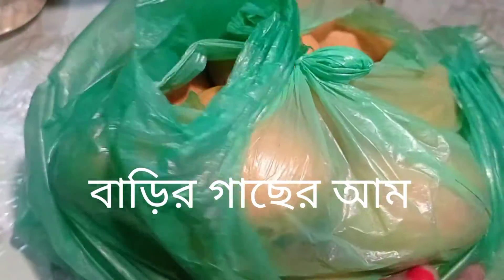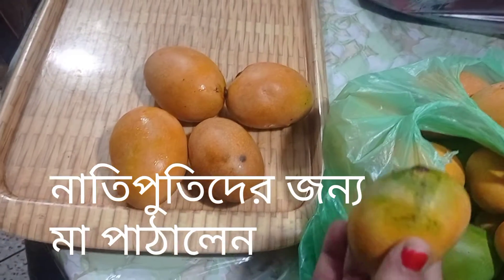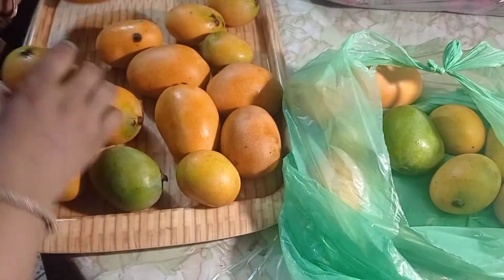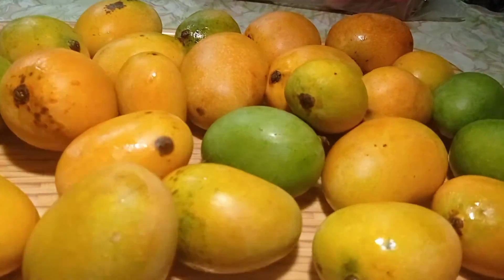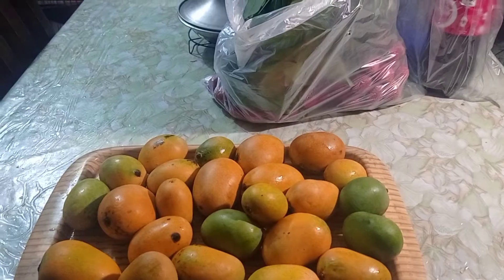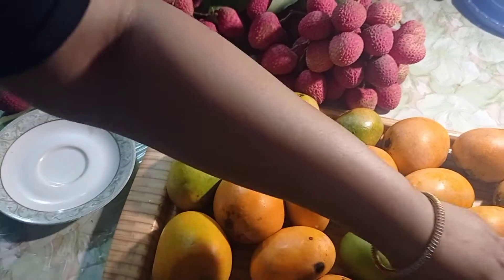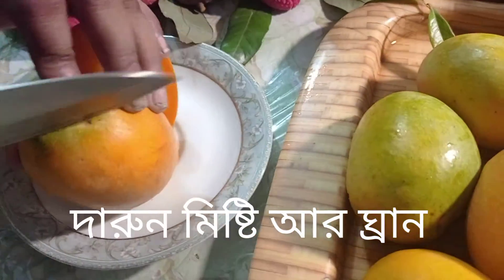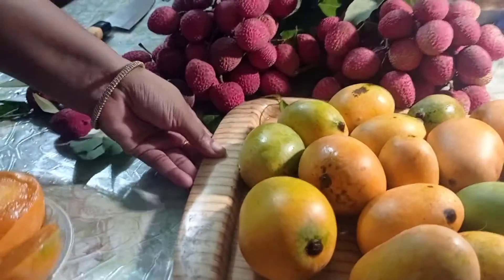বাড়ি থেকে আমার মা গাছের আম পাঠালেন সাথে ঢাকা থেকে কেনা লিচু। My mom sent manages from our own tree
A very nice Vlog. hope you like it